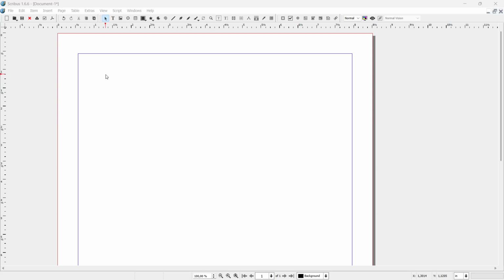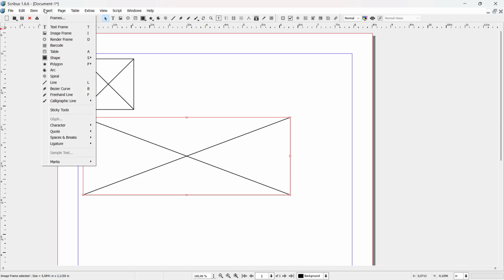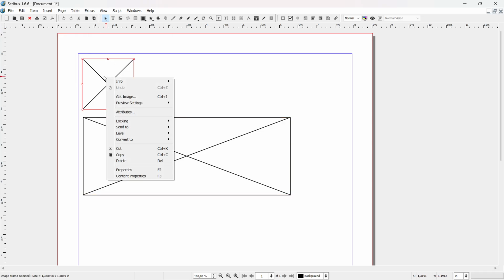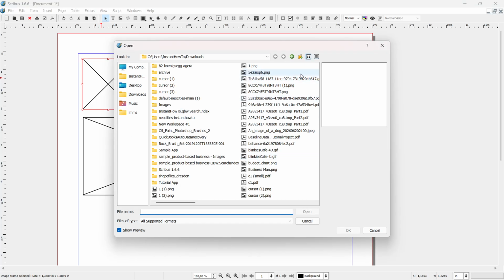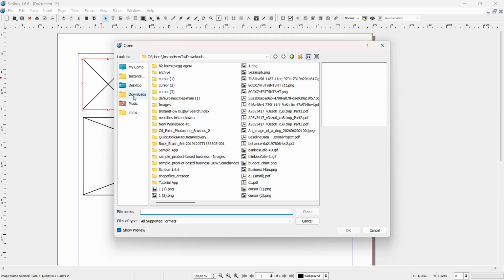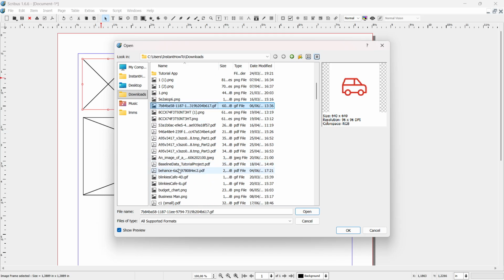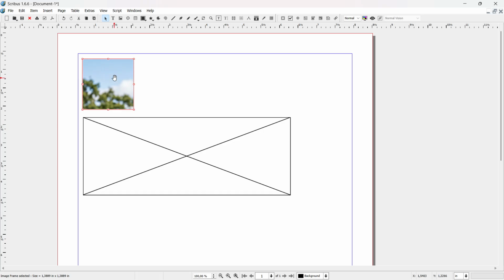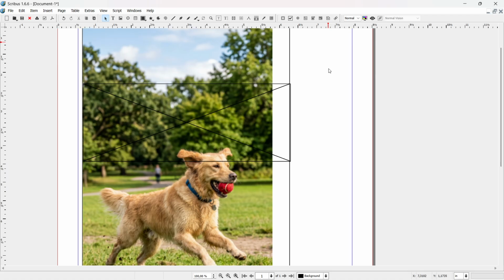How To INSERT IMAGE In Scribus (QUICK & EASY) 2026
In this video, I'll show you how to insert an image in scribus. This is a full guide on how to upload and place images into your scribus projects in 2026. In case you've been trying to add images to your designs in scribus, this is the video you need to see!